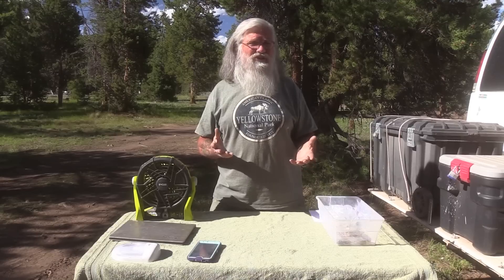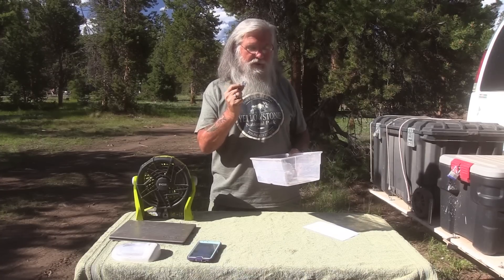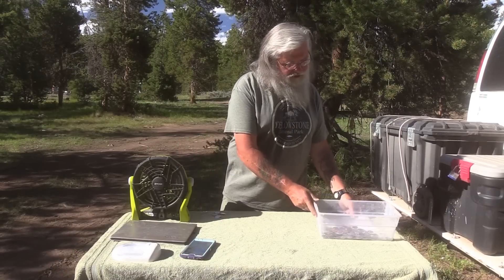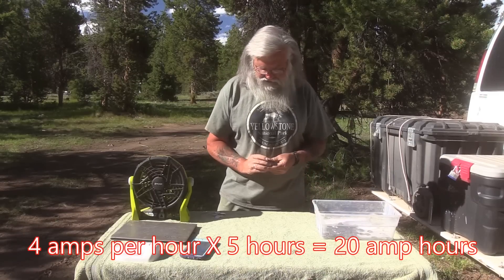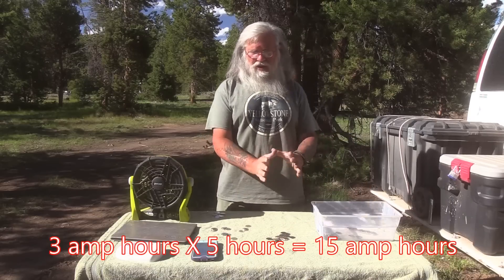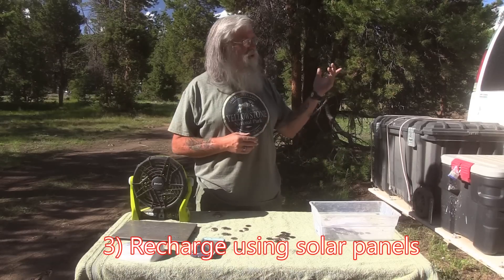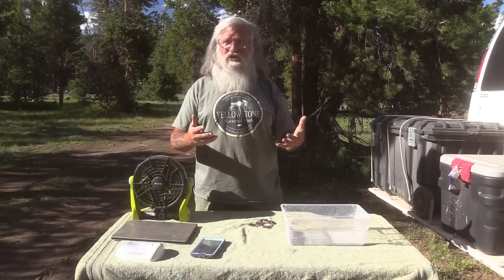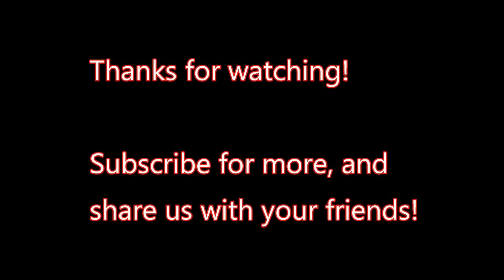Van Life Essentials - Solar Amp Hours Explained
Today we look at the basic concepts of solar starting with the idea of amp hours, especially as it relates to your battery and it's health. I'm well aware that most people are overwhelmed by attempts to explain the basics of solar, and in this video, I work hard to avoid all jargon and terms you don't know.

~Power Stations
~12V Batteries
~Portable Solar Panels
~Hard Solar Panels
~Gas and Dual Fuel Generators